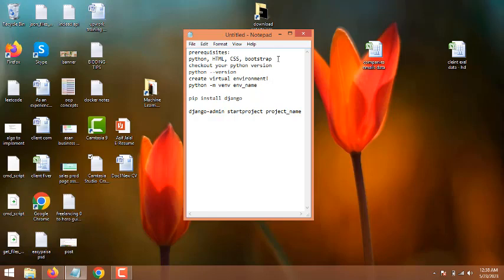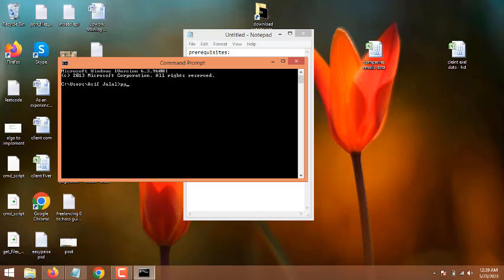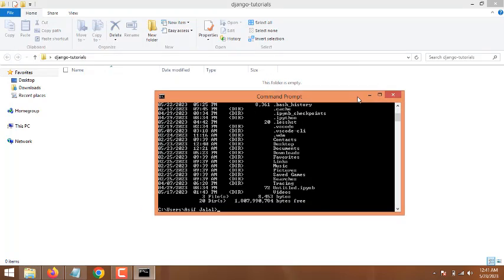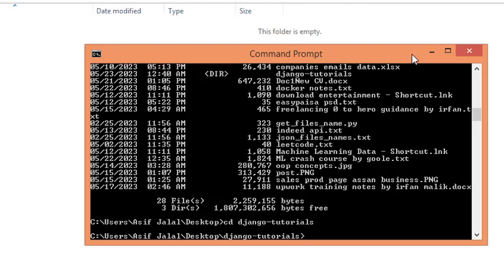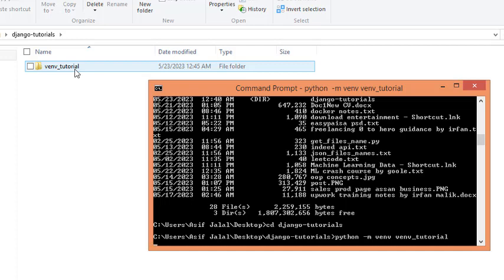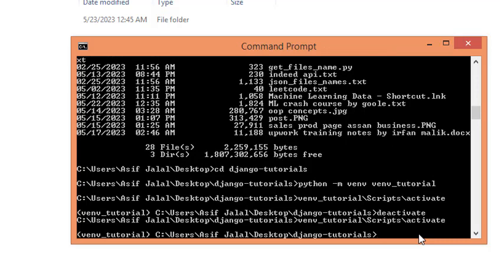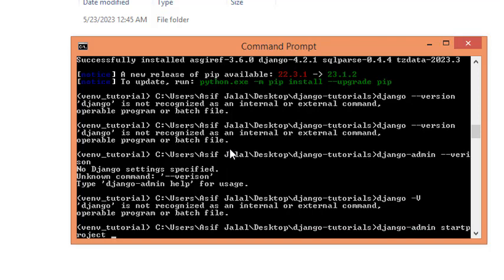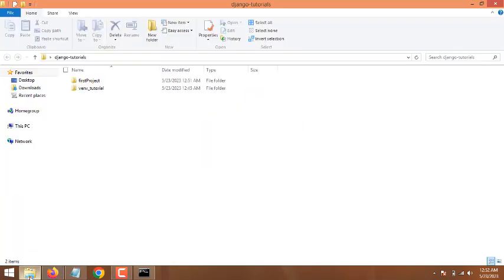How to create first django project | django for beginners playlist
prerequisites:
python, HTML, CSS, bootstrap
checkout your python version by running following command!
python --version
create virtual environment!
python -m venv env_name
install django by running following command
pip install django
create your first django project using following command!
django-admin startproject project_name